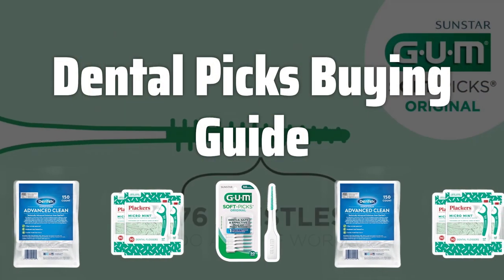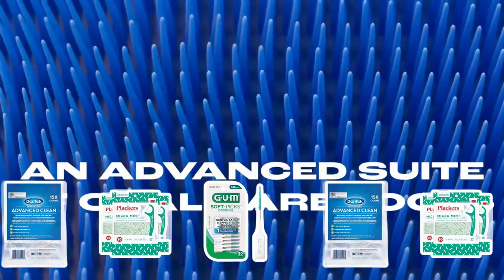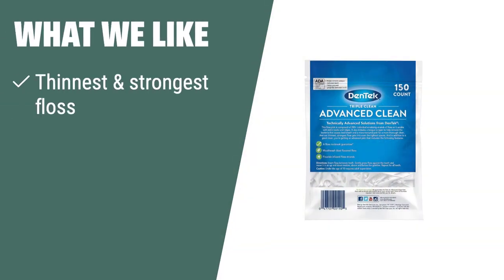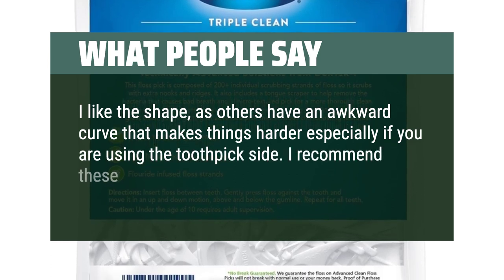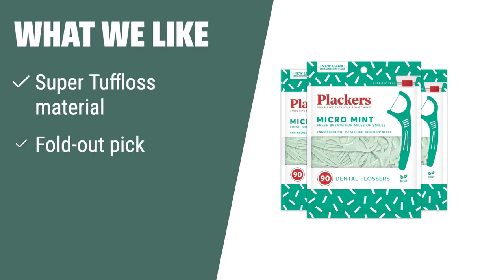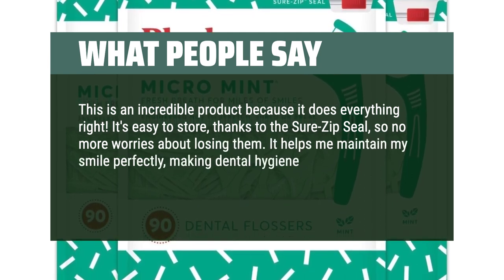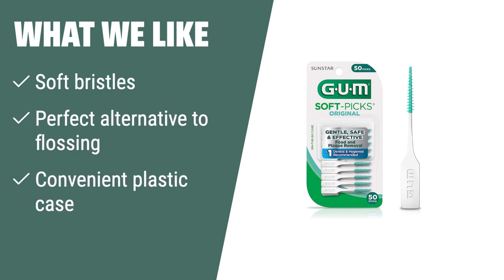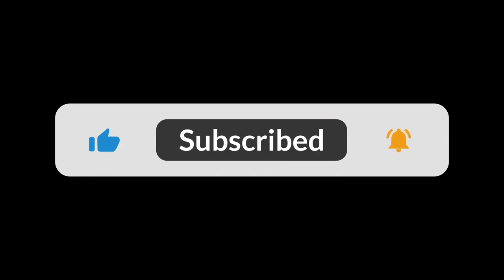Top Best Dental Picks in 2024 & Buying Guide - Must Watch Before Buying!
Top Best Dental Picks Shown in This Video:
3. ►DenTek Triple Clean Floss Picks 2. ►Plackers Micro Mint Floss Picks 1. ►GUM Soft-Picks

Table of Contents:
00:00​​​ - Introduction
00:59 - DenTek Triple Clean Floss Picks
02:06 - Plackers Micro Mint Floss Picks
03:34 - GUM Soft-Picks

Today, we're diving into the world of dental picks to help you find the best one for your oral hygiene routine. Whether you have braces or just want to up your flossing game, we've got you covered with the top picks in the market.

217a